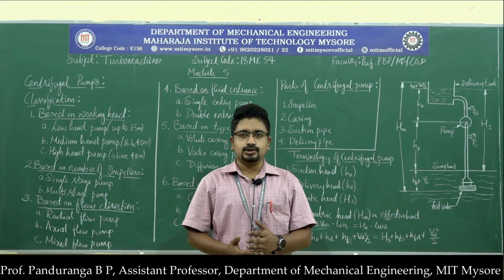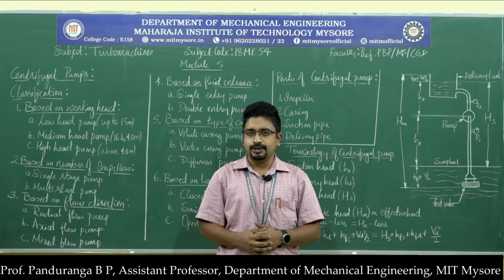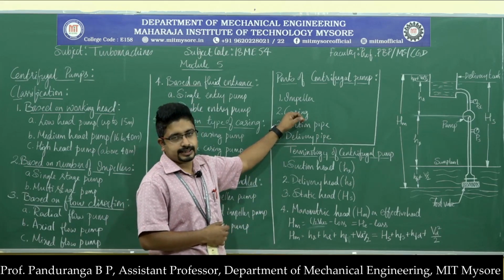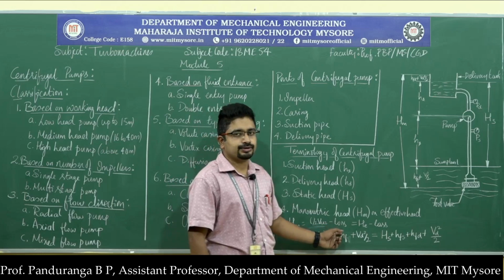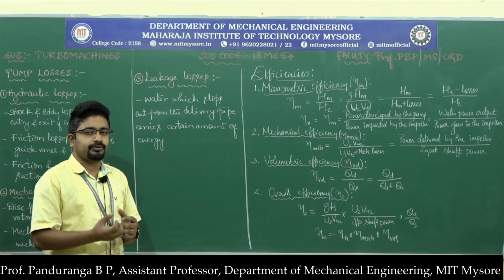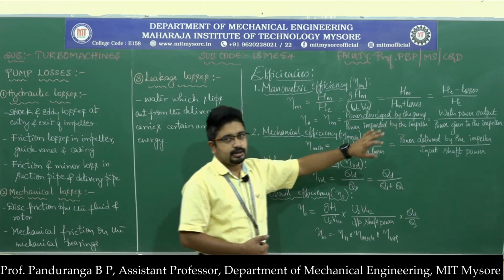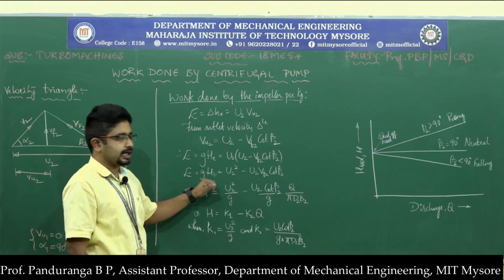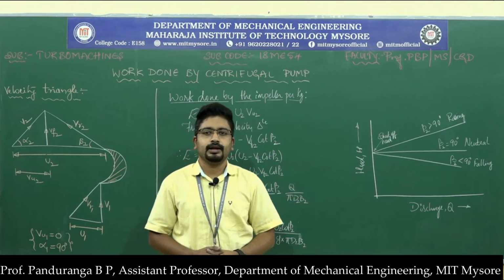5 TM 18ME54 M5 01 PBP